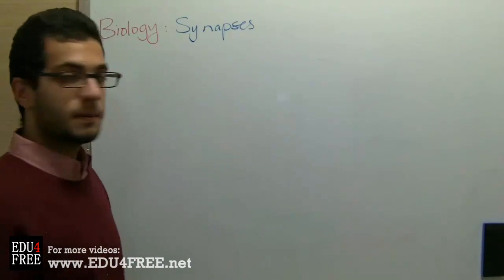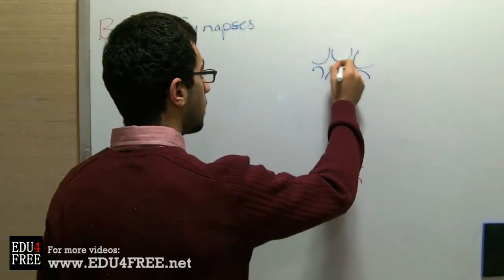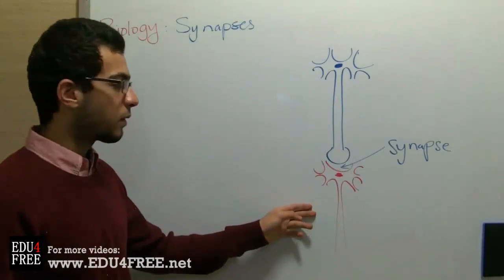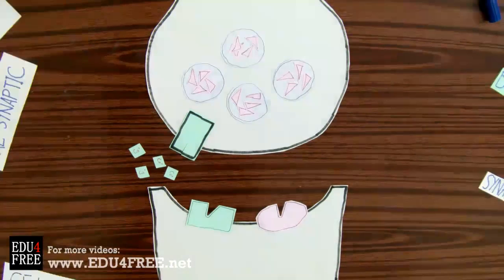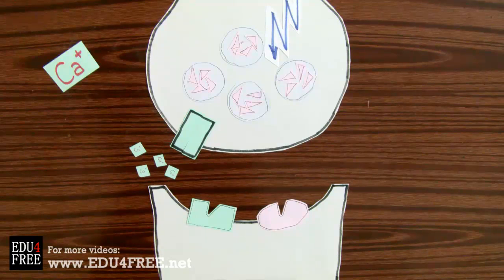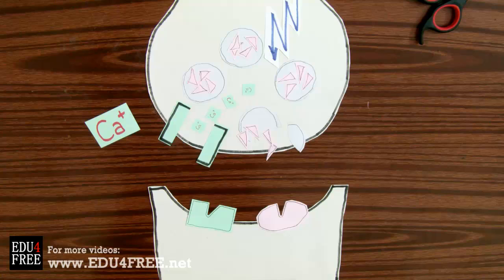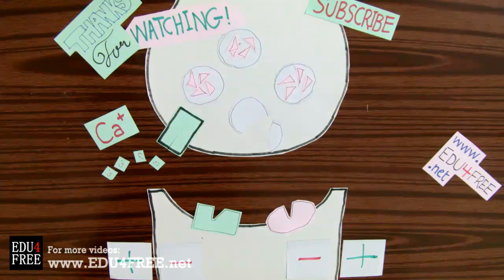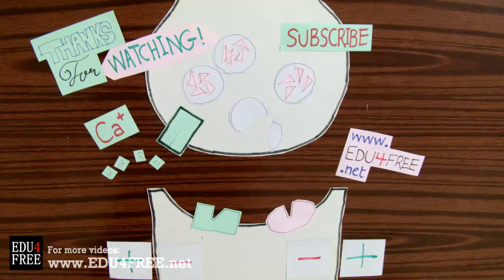Synapses (with stopmotion) - Chapter 5 - Biology - - عبد الله رضا MD | Rocademia روكاديميا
Youtube.com/RedaMD
Facebook.com/RedaMDarabic
Instagram.com/reda.md.ar

Facebook.com/RedaMDenglish
Instagram.com/reda.md.en
Synapses (with stopmotion) - Chapter 5 - Biology - edu4free - Abdallah Reda el Sayed